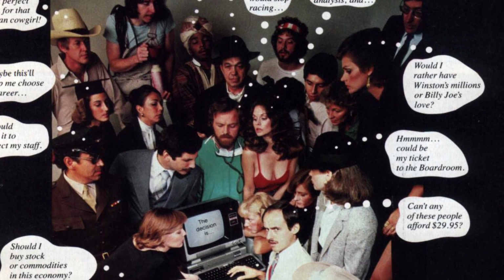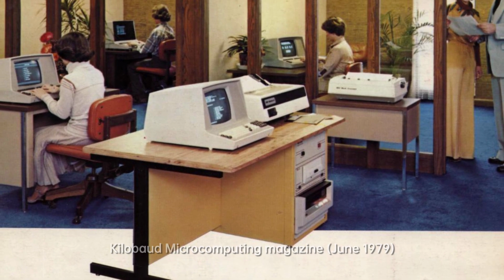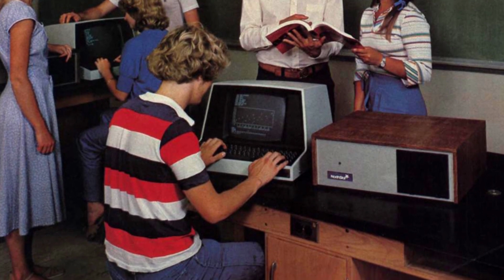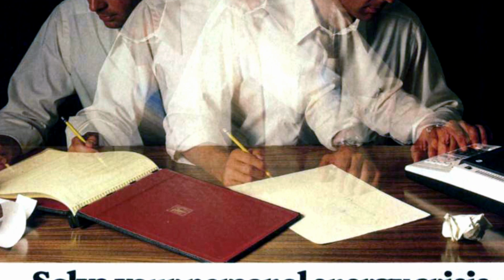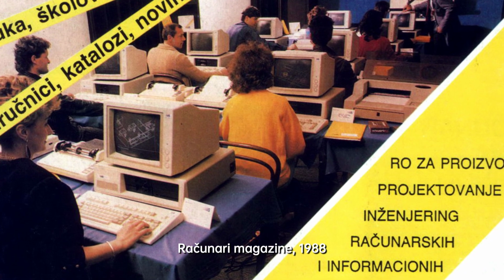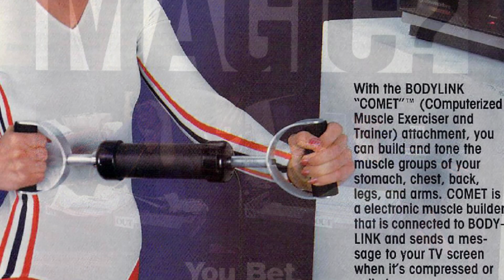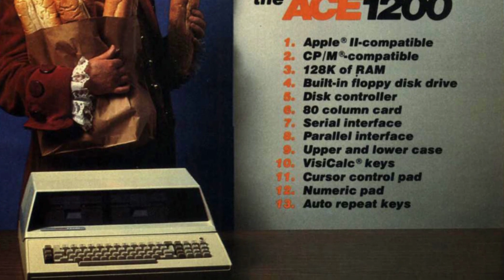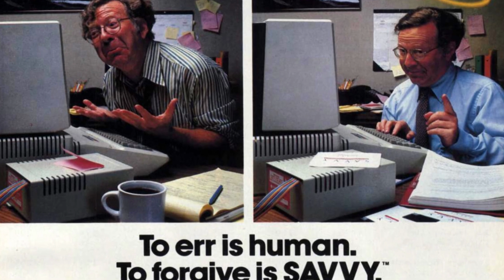📷Unveiling the 80s: A Journey into Personal Computing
Take a journey through time with our collection of 17 rare and captivating historical photos.

This video takes a nostalgic look back at personal computer ads from the 1980s, showcasing the expectations and promises made by software and hardware companies. It explores the historical context of popular computers and programs of the time, such as the North Star Horizon, MusicSystem, VisiCalc, and more. The video invites viewers to reminisce about the excitement and possibilities that the dawn of the personal computer brought.